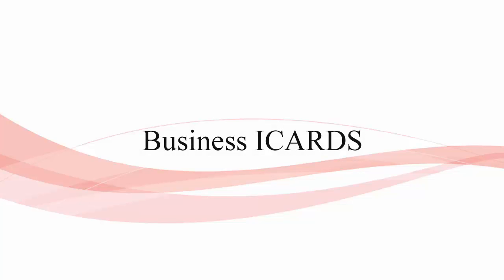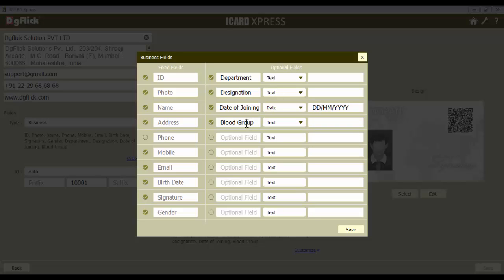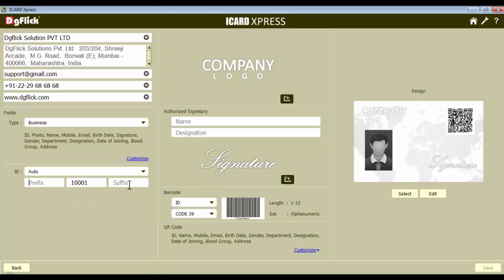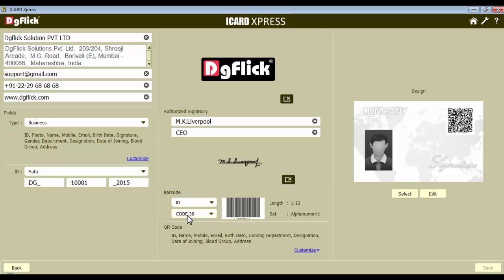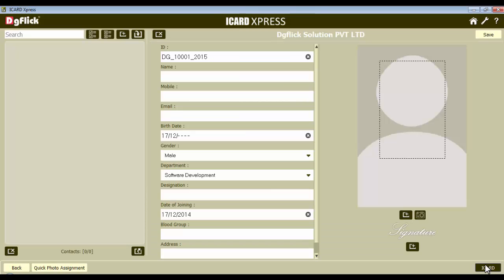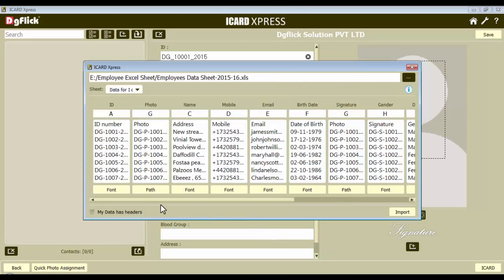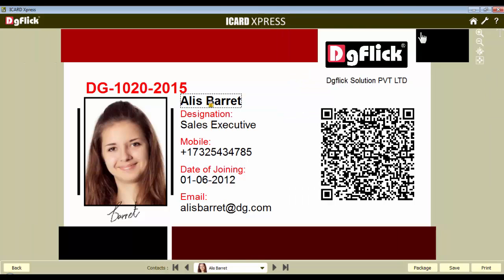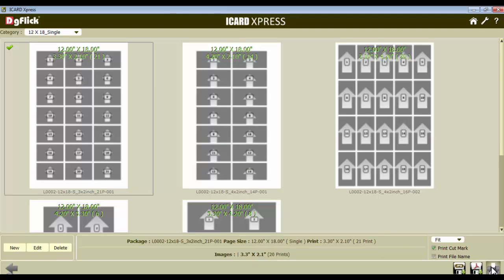ICx 04 Business ICards